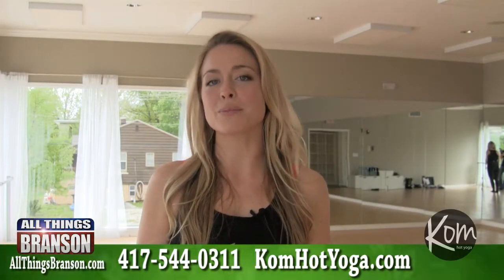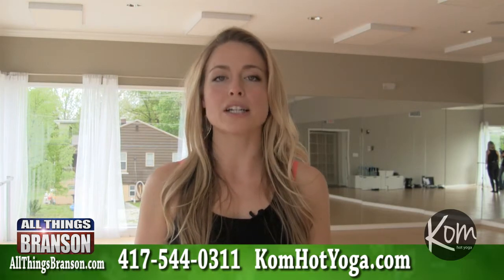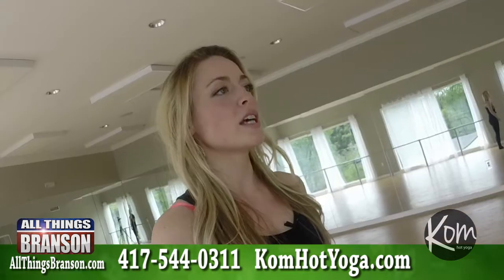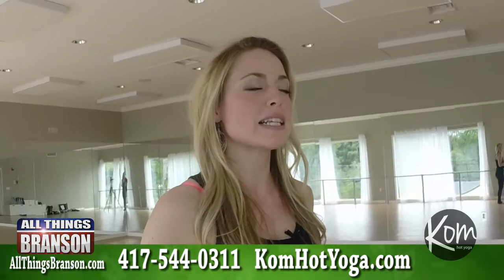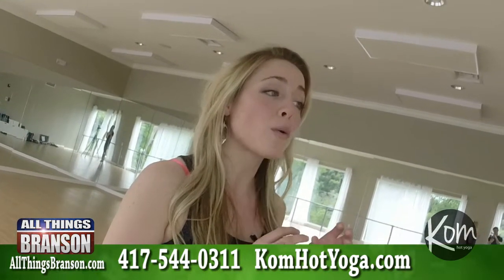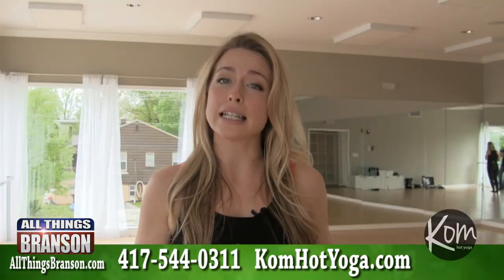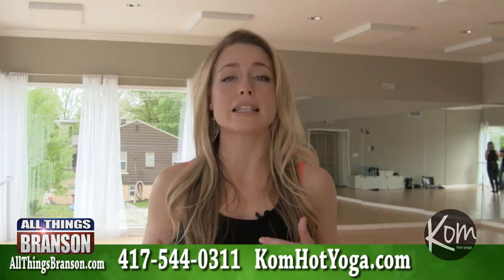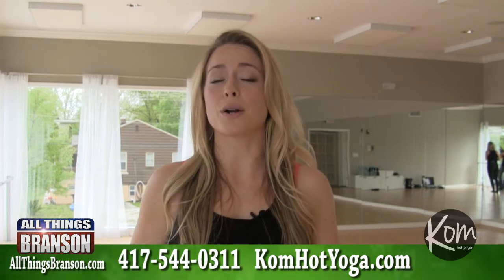Start Your Day With Hot Lemon: A Message From AllThingsBranson.com and Kom Hot Yoga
Our Senior Wellness Correspondent, Jade, with a special message.  AllThingsBranson.com and Kom Hot Yoga present weekly wellness messages for our community.

All Things Branson is an online network dedicated to sharing news, human interest, art, entertainment and business news from Branson, MO.  We present an honest look at Branson from the perspective of local residents from various walks of life.  We give a voice to those that can’t afford the high price of advertising in a tourist community.

If you are interested in appearing on one of our shows, have relevant news about Branson, or would like to be the focus of one of our interviews, please contact us at .